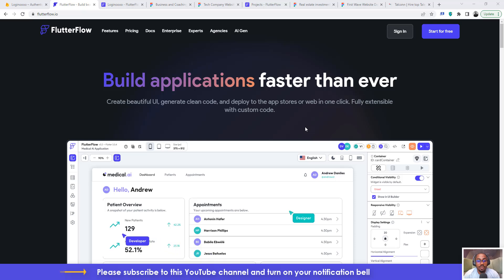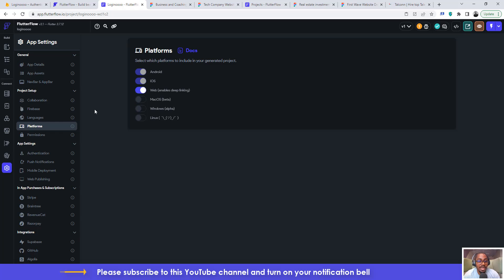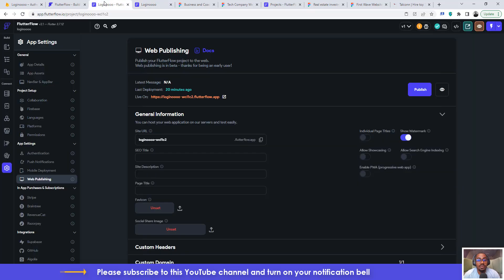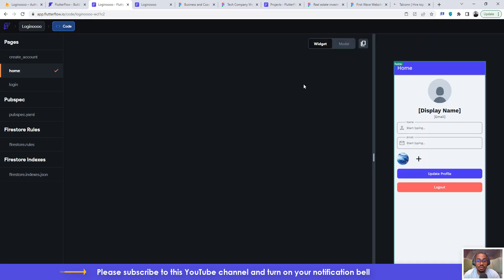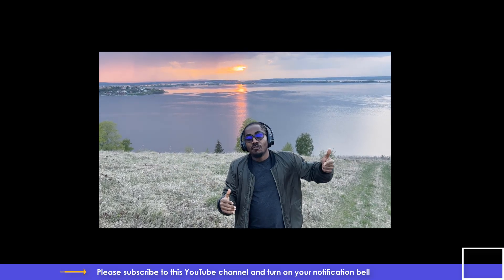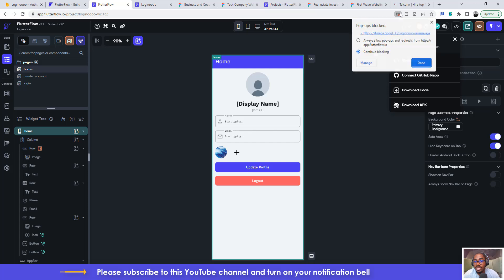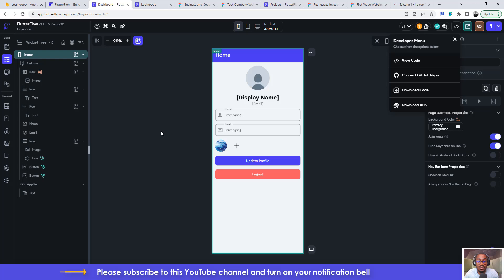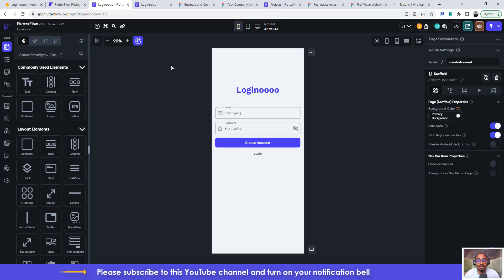How to download Android APK file from FlutterFlow, View code, and publish to the web in simple steps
In this tutorial, you will learn how to download the APK file from your FlutterFlow project, view the code and publish your app to the web via web publishing.

At the end of the tutorial, you will learn the following:
✅Web publishing
✅View code feature in FlutterFlow
✅Download code feature in FlutterFlow
✅Download Android APK in FlutterFlow